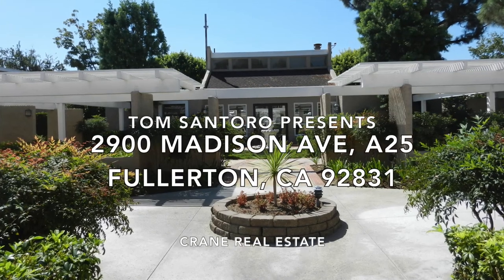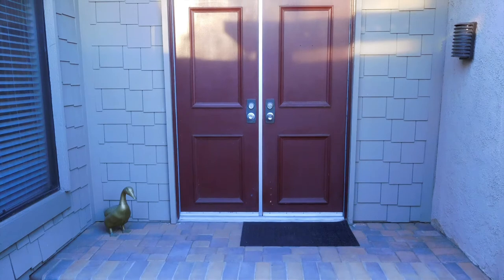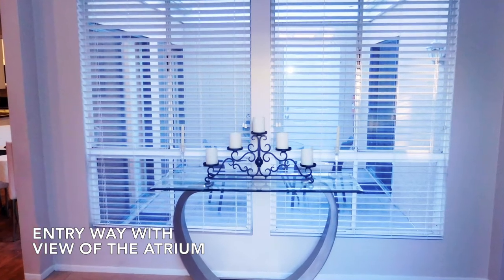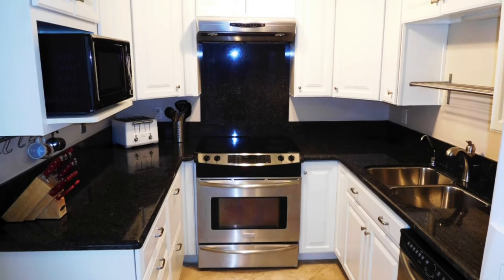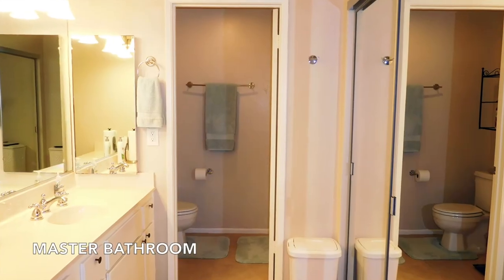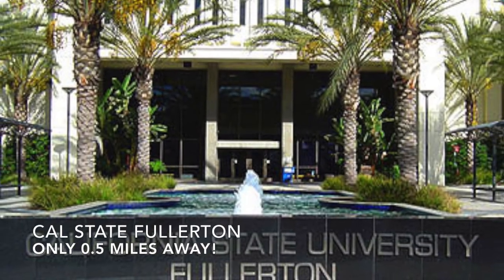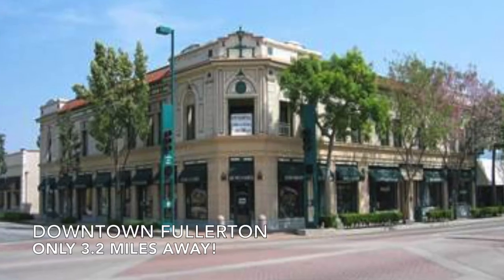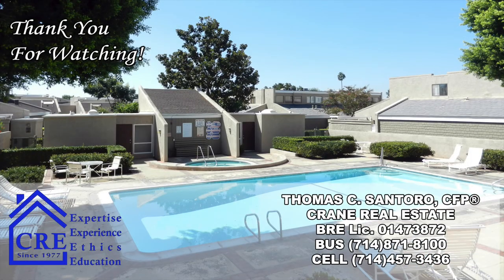Exclusive Guided Video Tour of 2900 Madison Ave A25, Fullerton, CA 92831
Very Spacious Ground Level 2 Bedroom, 2 Bath Gated Townhome just steps from Cal State Fullerton, Hope University, Marshall B. Ketchum Optometry University, Restaurants, Shopping, and More! The Kitchen has been Completely Remodeled including Cabinets, Granite Countertops, Professional Grade Stove/Oven Stainless Steel Sink, Travertine Flooring, and Large Walk-in Pantry. Features include newer Central Air Conditioner, Scraped/Vaulted Ceilings, Eating Areas in both Kitchen and Dining Area, Brand New 100% Waterproof Olive Walnut Luxury Vinyl Flooring in Living and Dining Rooms, Brand New Carpet in Bedrooms. Brand New Porcelain Tile in Entry, Hall, and both Bathrooms, Large Private Atrium with Storage Room, an Oversized 2 Car Attached Garage with Direct Access, Washer and Dryer that Stay, Gas Fireplace in Living Room, and Newer Roll Up Garage Door and Opener with Exterior Keypad. Fresh Paint In Kitchen and Both Bathrooms. Association Amenities include Pool, Spa, Gym and Paid Water and Trash. Easy access to Recreation, Downtown Fullerton and Brea with all their Many Restaurants and Entertainment, and the Brea Mall, Priced to Sell at $469,900!